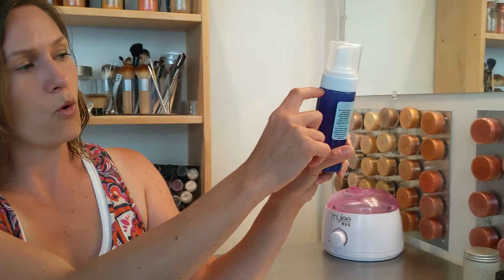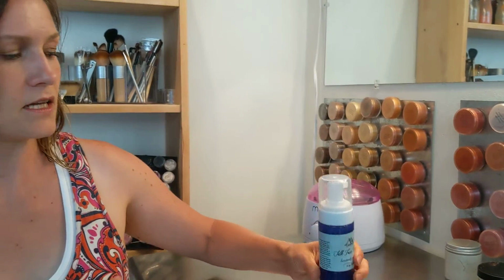Facial Cleansing with Silk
Silk is a gentle micellar cleanser that is good for all skin types.